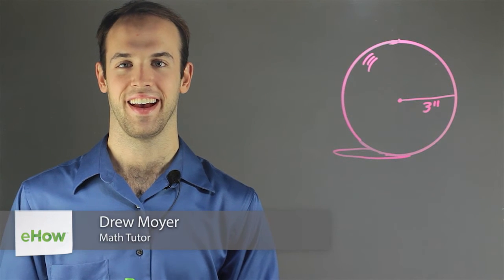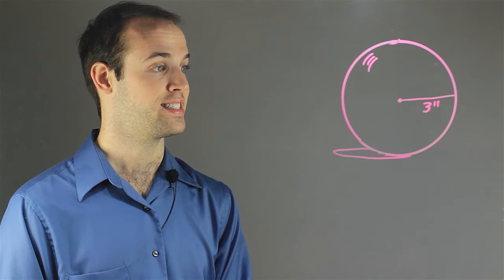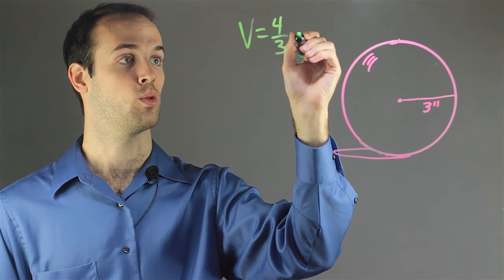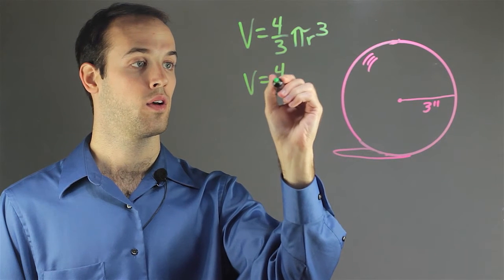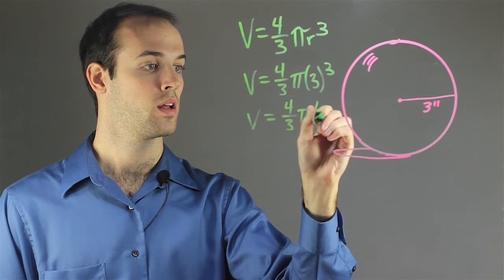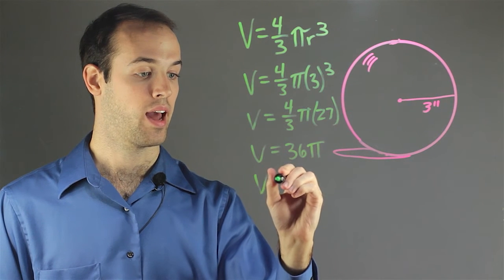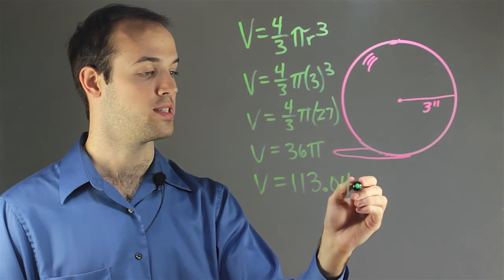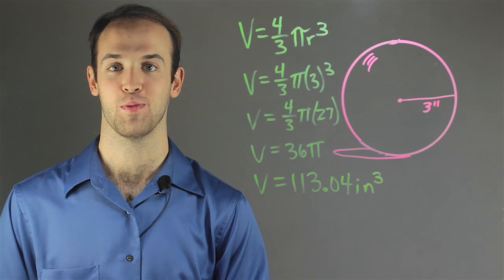How to Generate a Formula for the Volume of a Sphere : Fun with Math!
Generating a formula for the volume of a sphere will require you to use some very specific measurements. Generate the formula for the volume of a sphere with help from an experienced math professional in this free video clip.